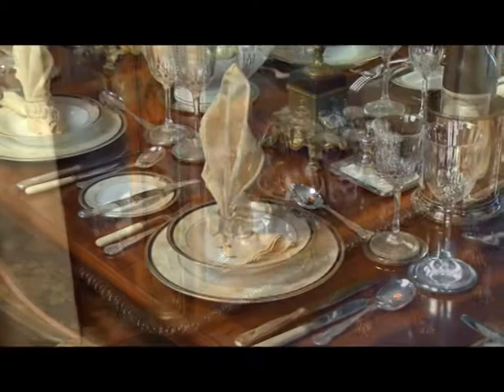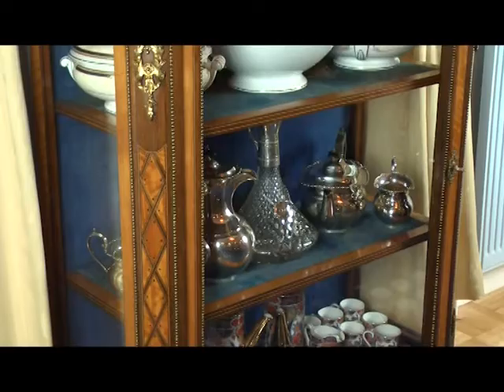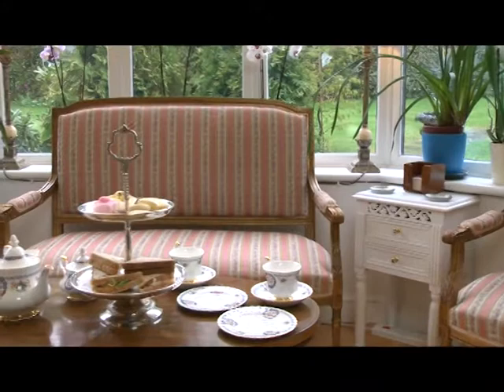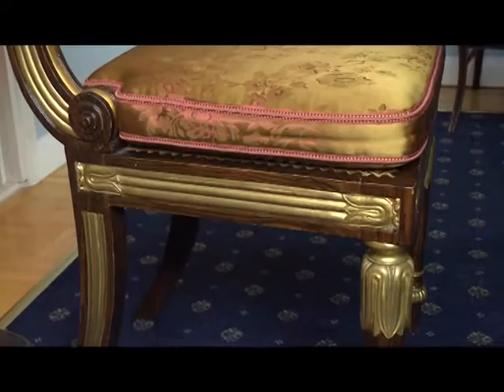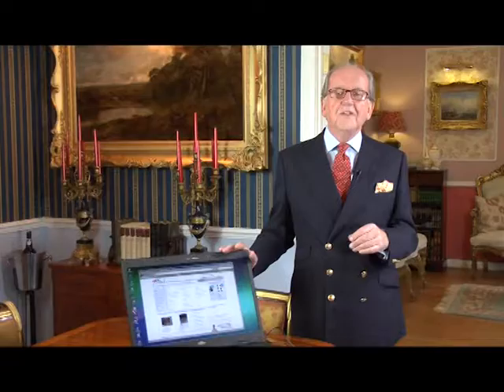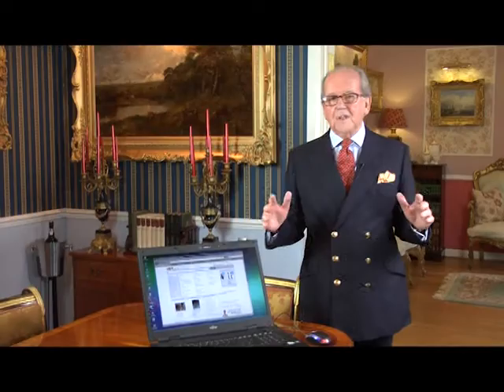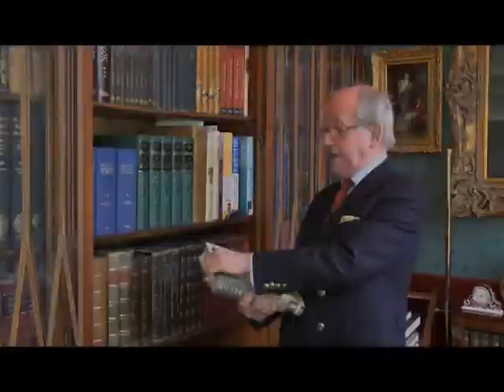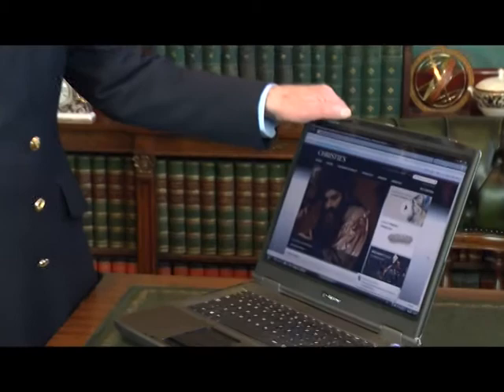John Bly's Beginner's Guide to Collecting Antiques Trailer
An example of a one hour programme produced to the highest standards.  Professionally printed DVD or Blu-ray discs can be supplied.